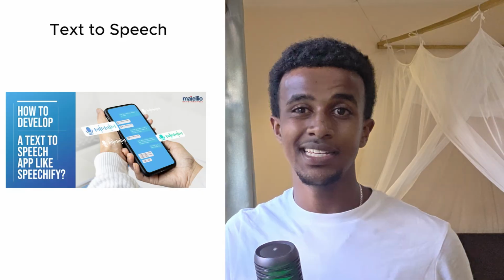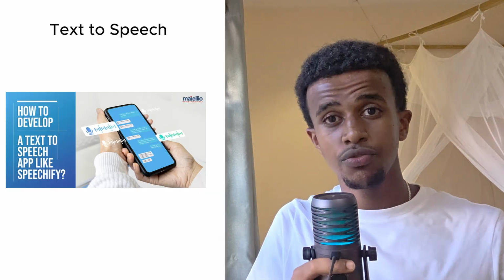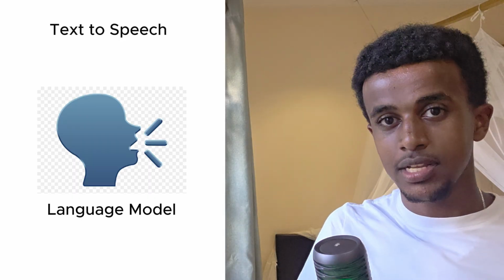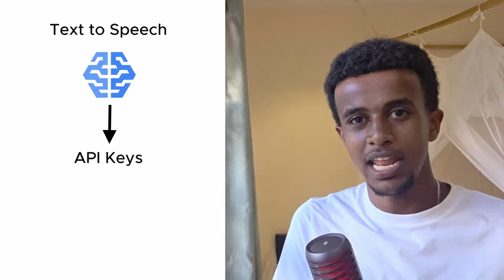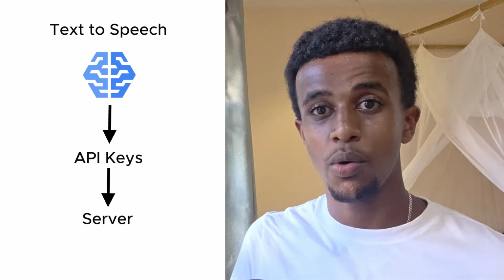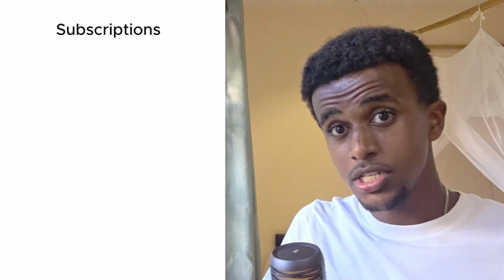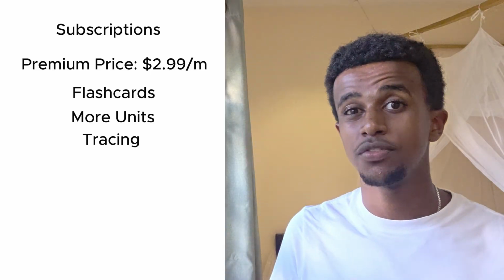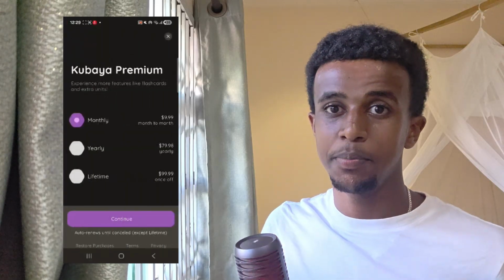Coding the Duolingo for Amharic - Devlog #4